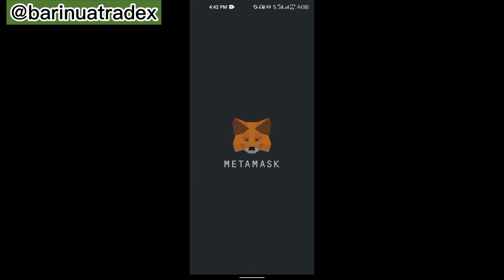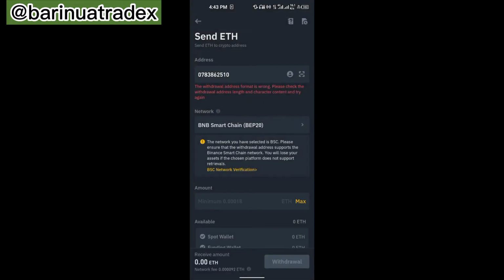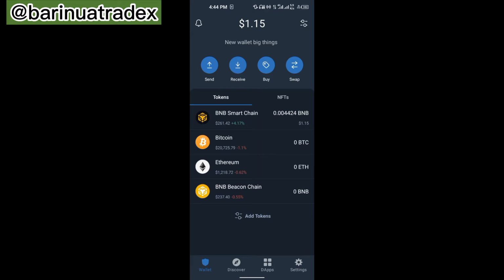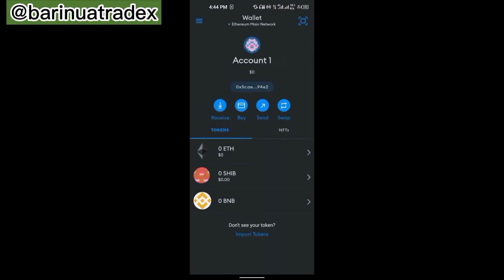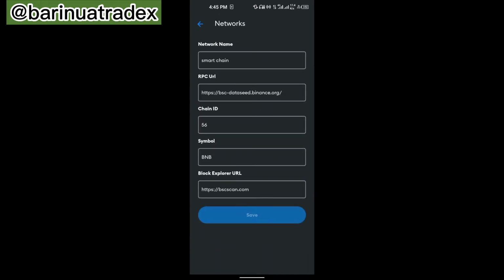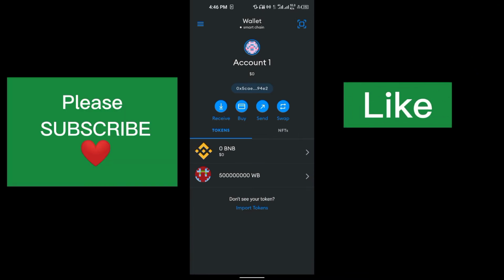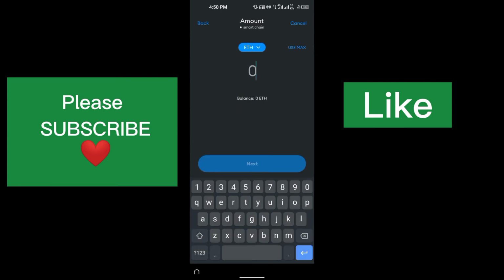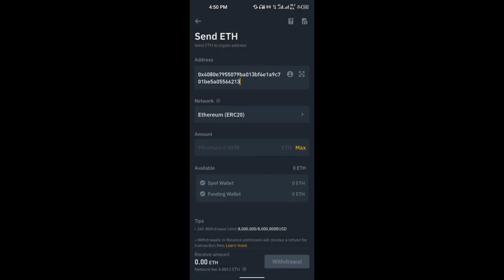how to recover smart chain ethereum sent to metamask